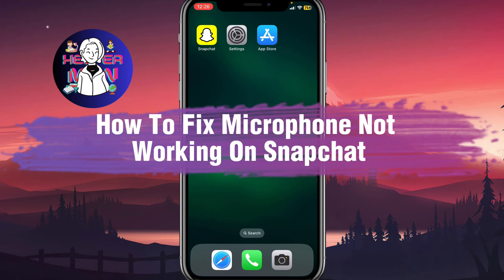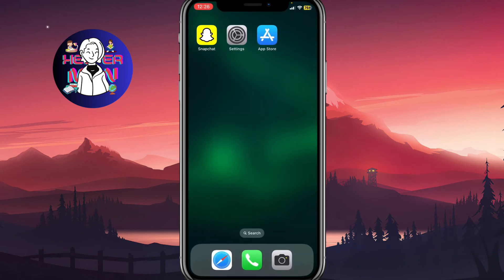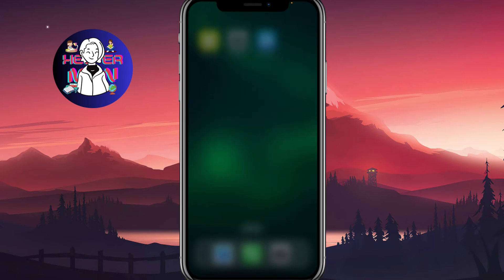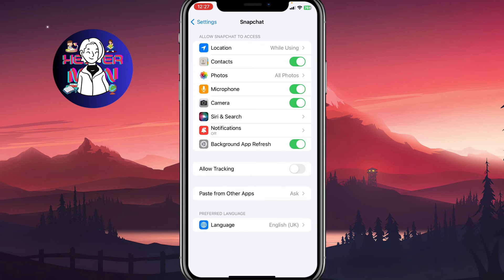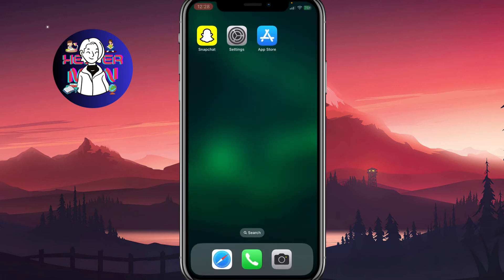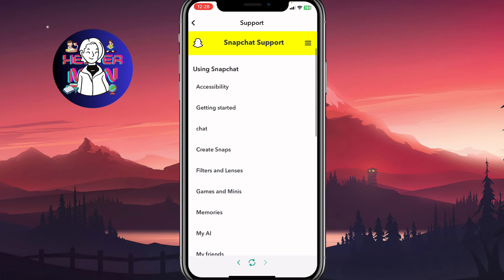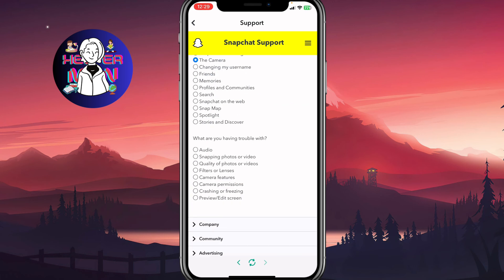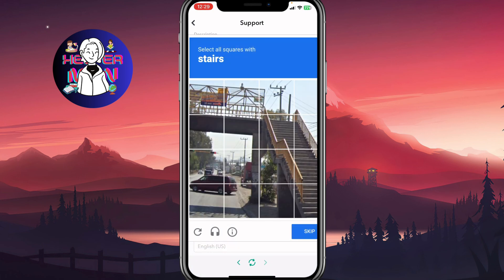How To Fix Microphone Not Working On Snapchat